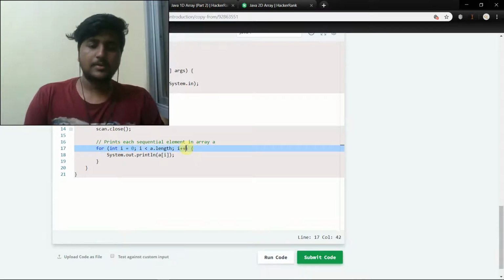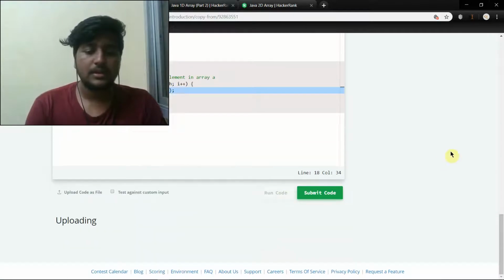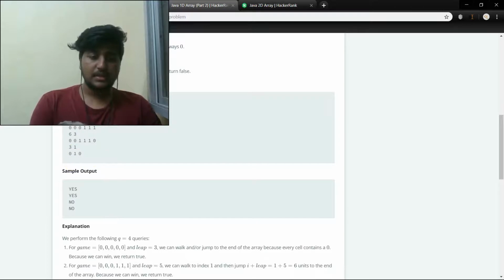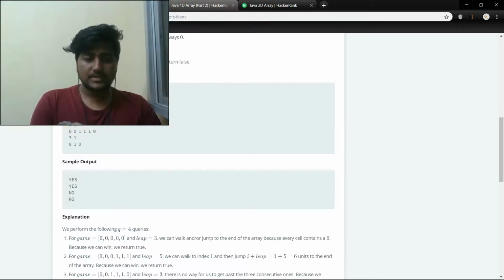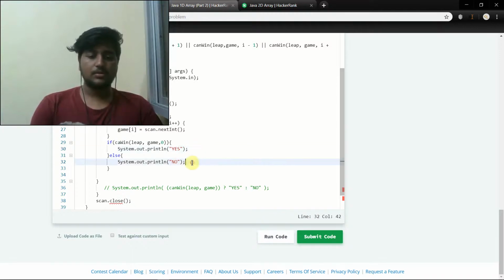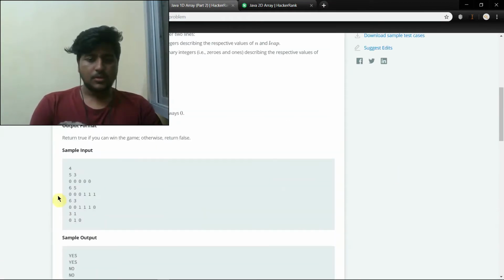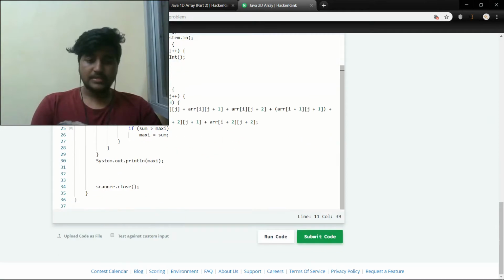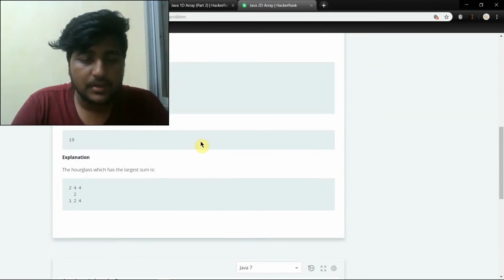URK17CS016 EX-2 JAVA LAB B-1